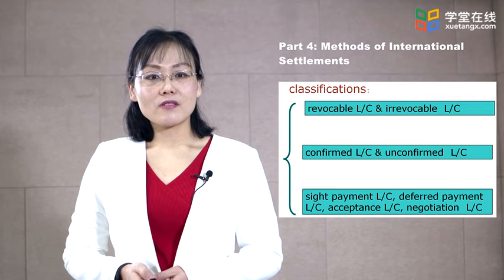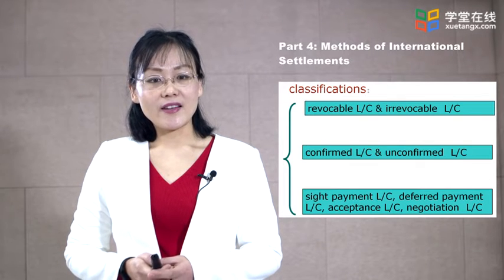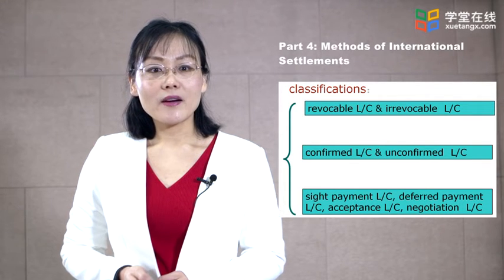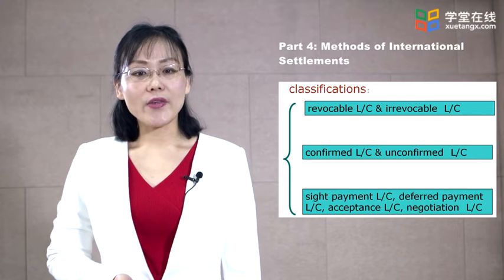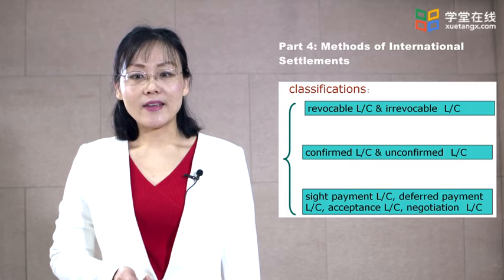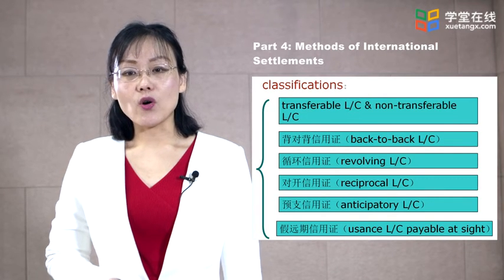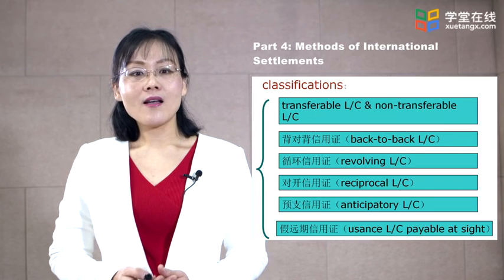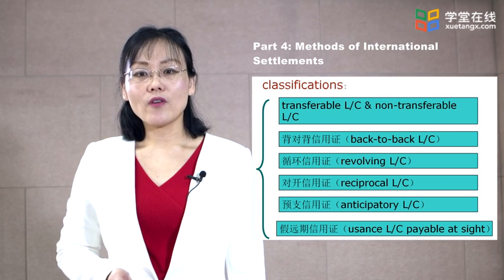35 3 19 settlement methods%3A LC 3